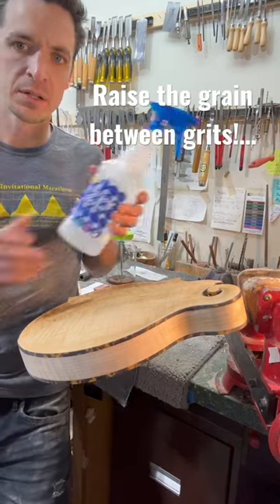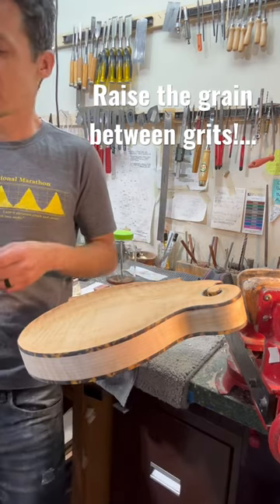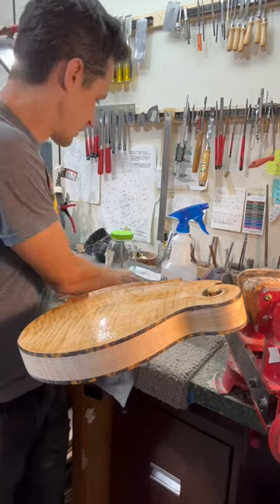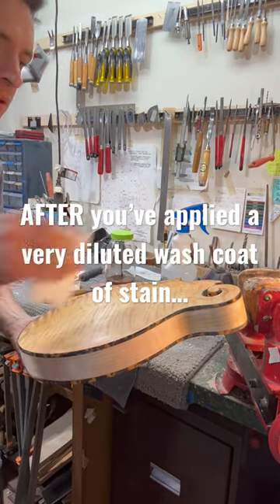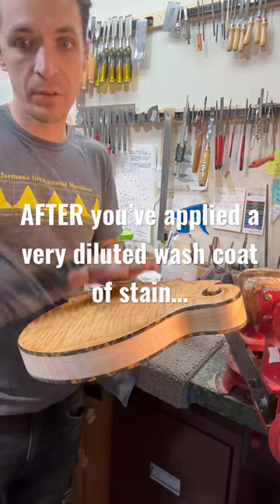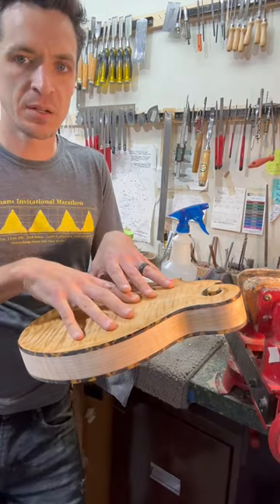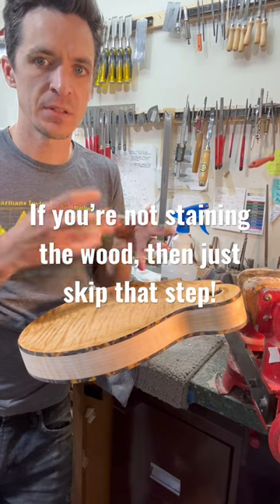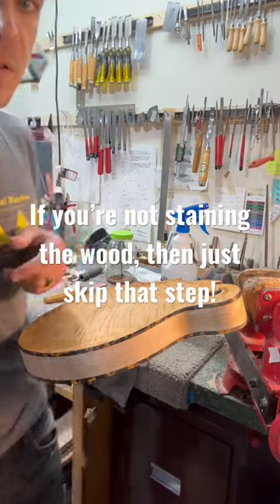RAISE the grain BETWEEN grits!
We’ve all heard that a great finish starts with prepping the wood.

So, here’s a basic approach to final sanding.

Raising the grain between grits will help with keeping things level and smooth.

I think adding a wash coat of very diluted stain for the 220 grit sanding session is best.

If you don’t have a spray bottle just use a damp rag.

Let the water dry off before going at it with sandpaper to avoid getting the sandpaper bogged down.

If you find any obvious flaws go back a grit and address the issue.

And lastly,